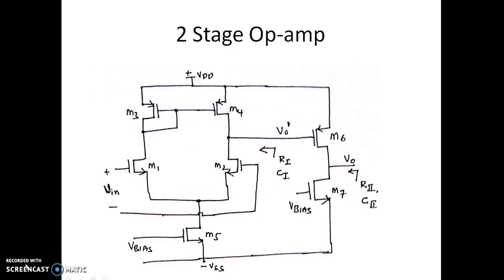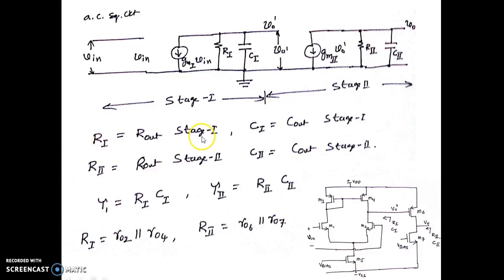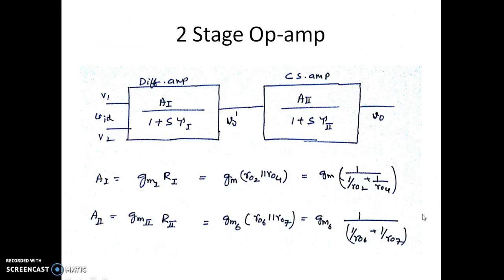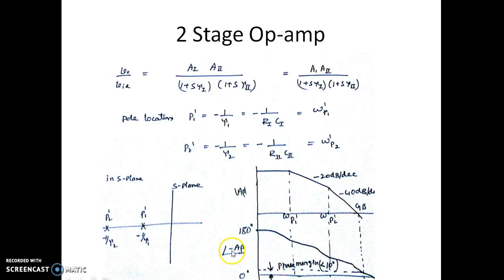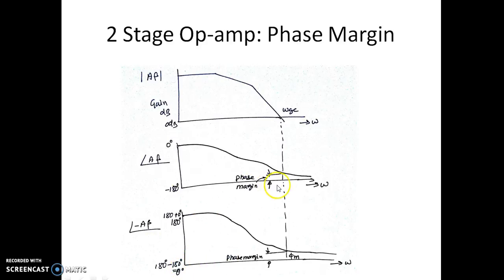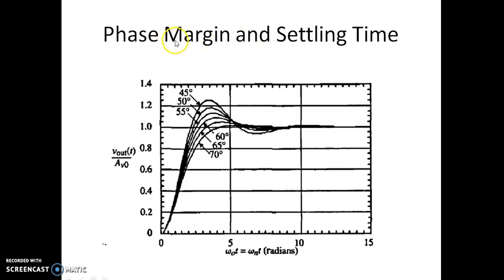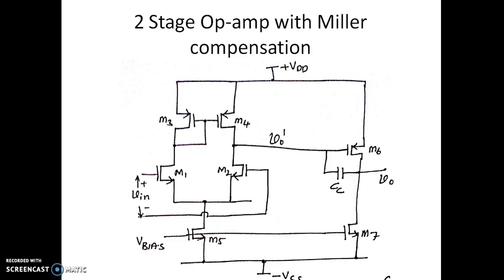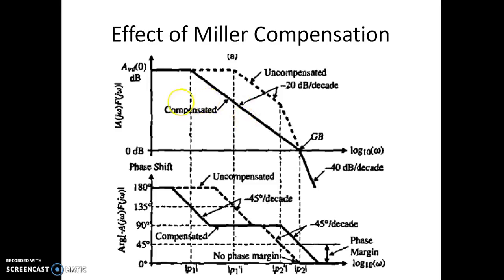4 61 2 Stage Op amp1